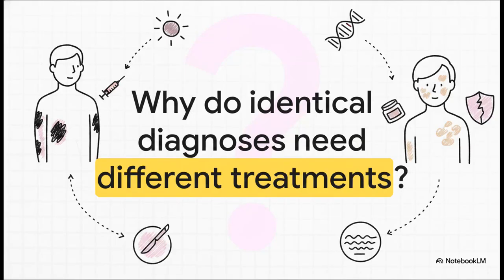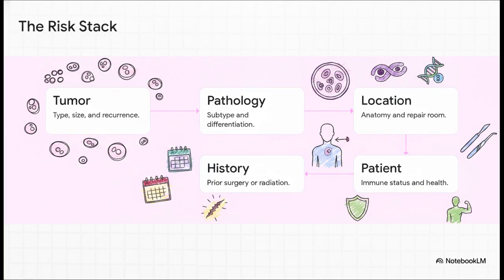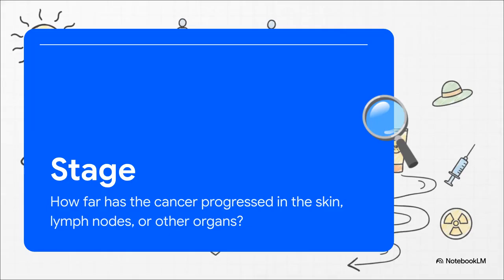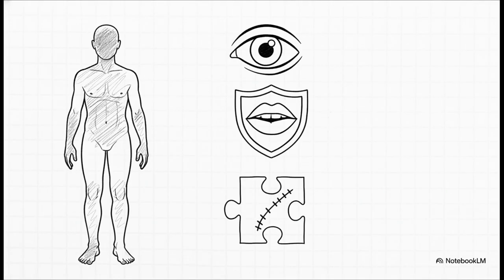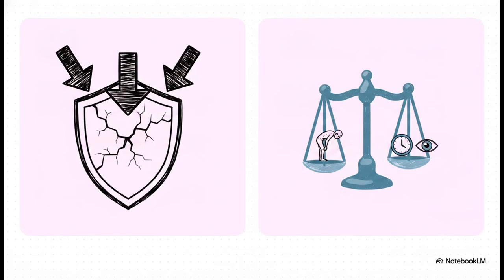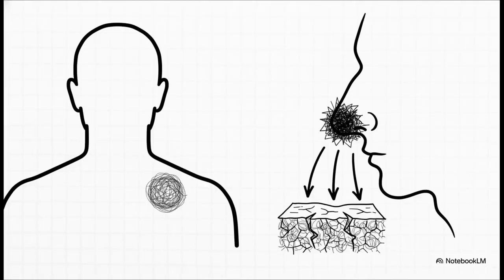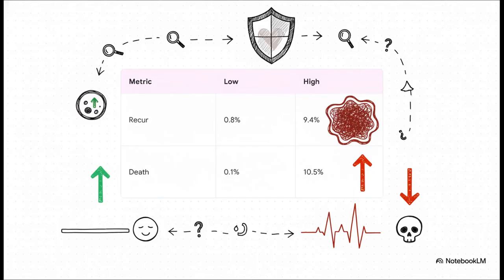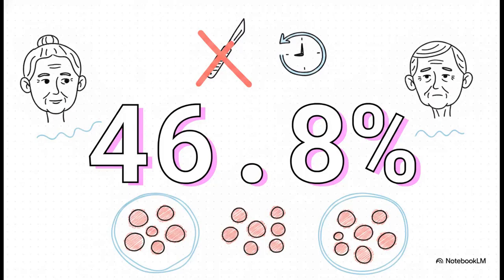Low-Risk vs High-Risk Skin Cancer: What Changes Treatment? | Skin Trust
Skin cancer risk is not determined by one word or one measurement. Tumor type, location, size, pathology, recurrence, nerve involvement, immune status, and other patient factors can change urgency and treatment.

Reviewed by Dr. Thomas Hocker, a triple-board-certified dermatologist, Mohs surgeon, and dermatopathologist, author, and educator.